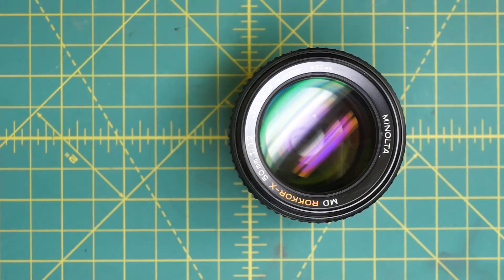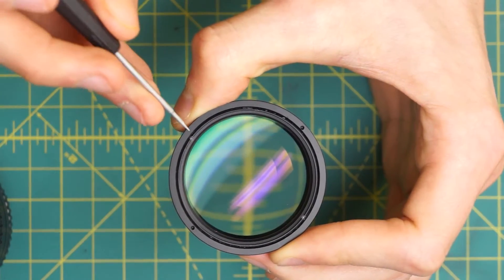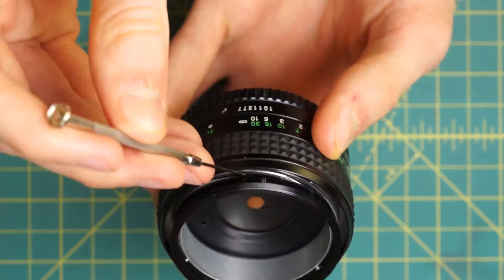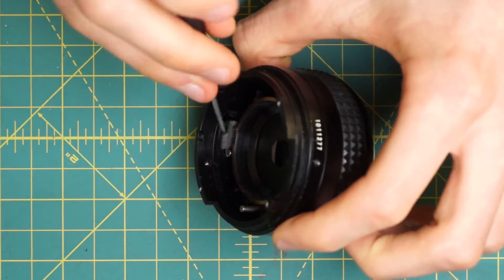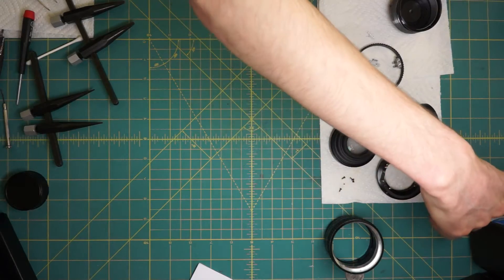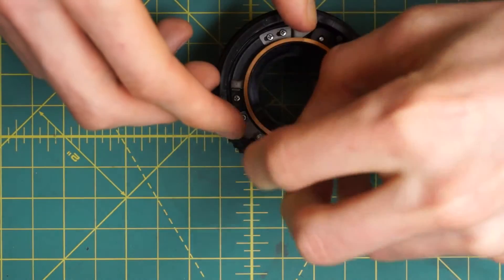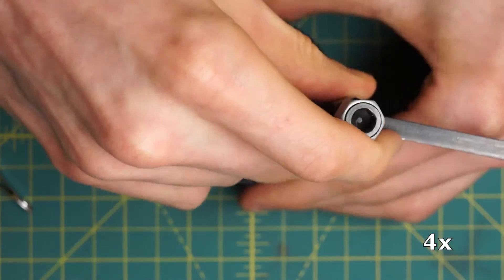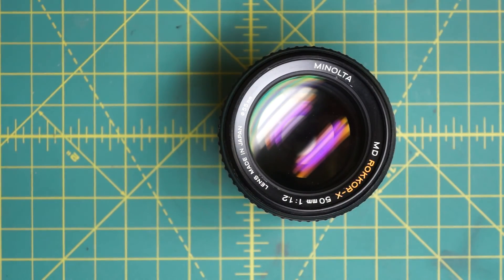Minolta MD Rokkor-X 50mm f1.2 Lens Disassembly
Full disassembly of a Minolta MD Rokkor-X 50mm f1.2 lens. Lens is disassemble to access the mechanical components, optics, and diaphragm. The diaphragm itself is not disassembled in this video as it is very similar to the f1.4 and f1.7 variants of this lens.

For being a f1.2, this lens is strikingly easy to disassemble and repair. It combines the solid construction of the MC lens with the simple design of the early MD lenses. Some of the components are more well integrated, but this is understandable given the side of the optics.

Full time of video was around 25 minutes.